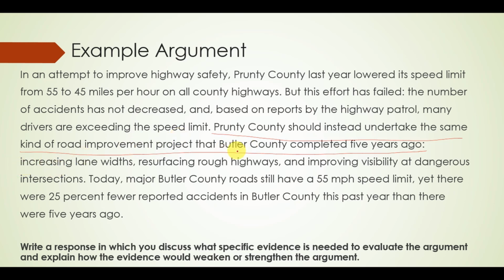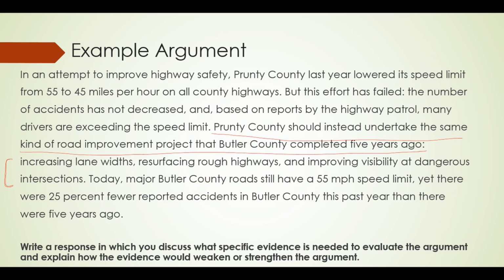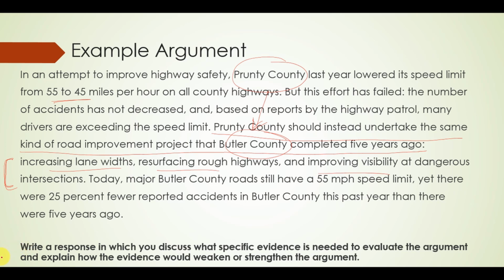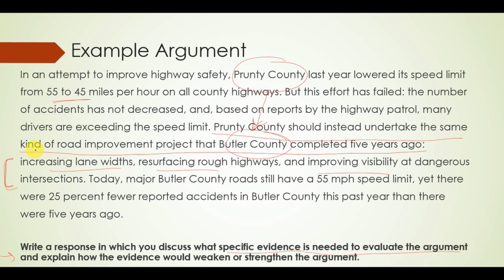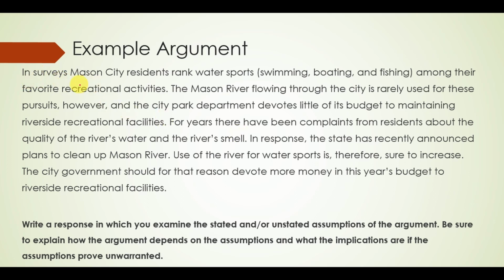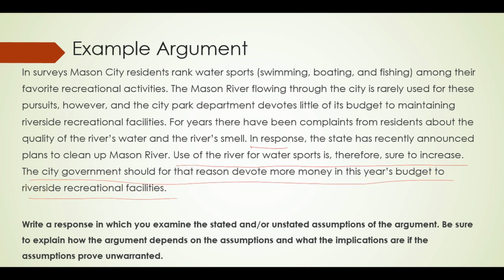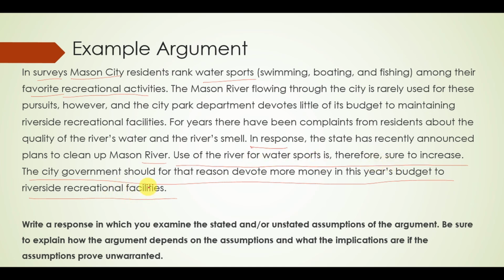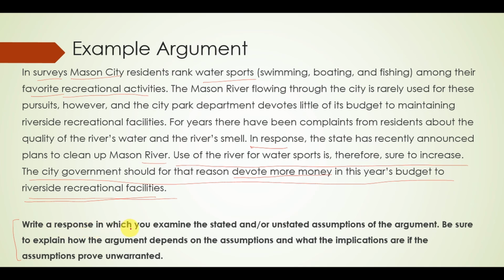Analyze an Argument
This video explains what is Analyze an Argument Task and gives some important tips to write an essay for the argument.